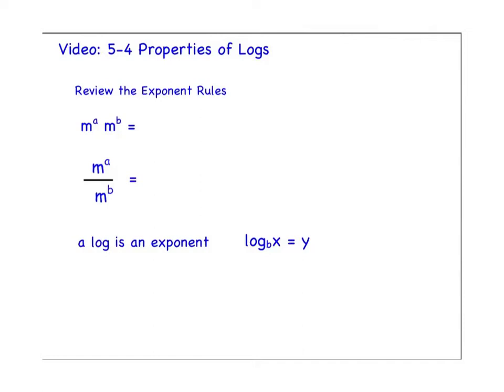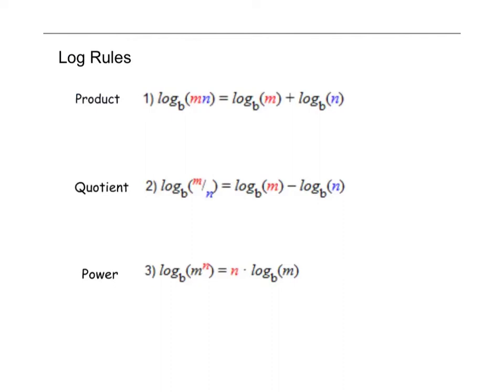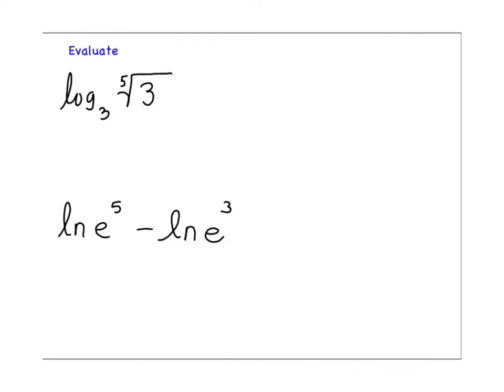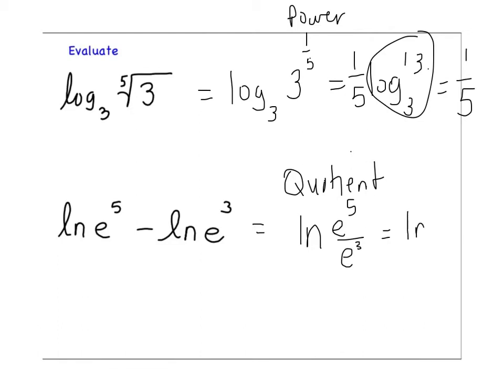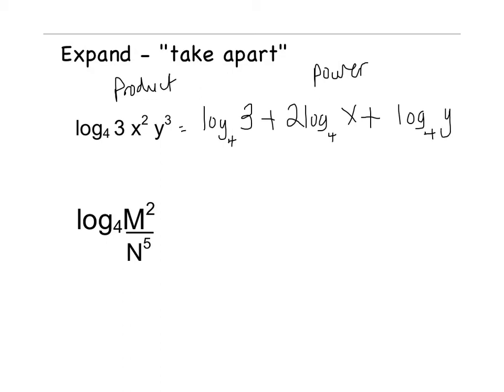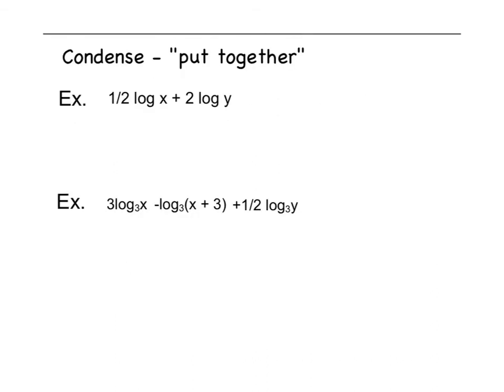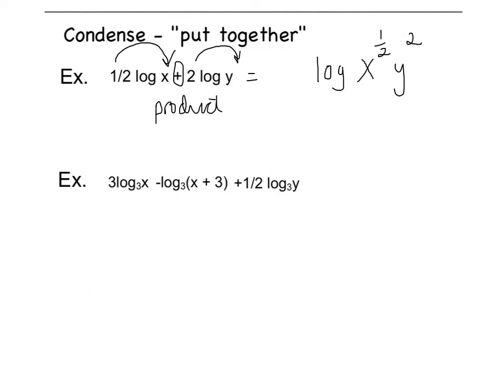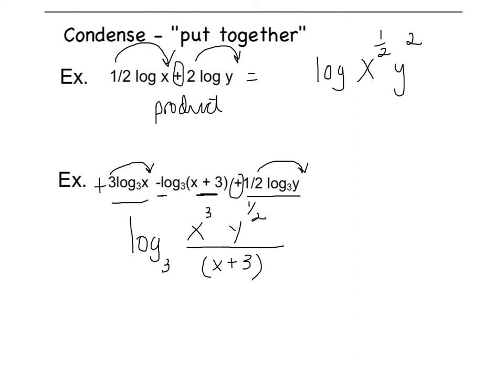P9 Properties of Logs